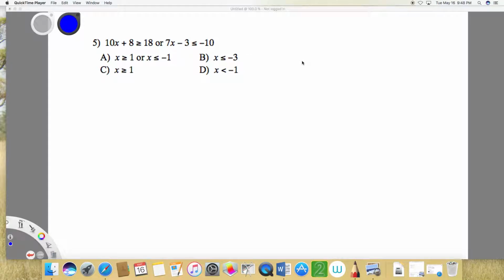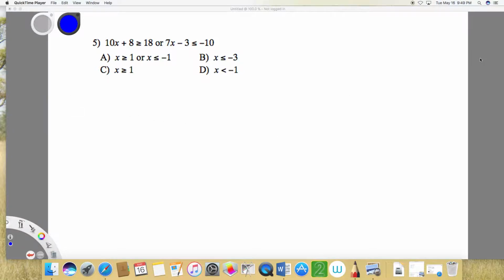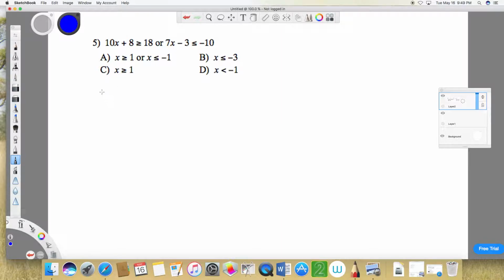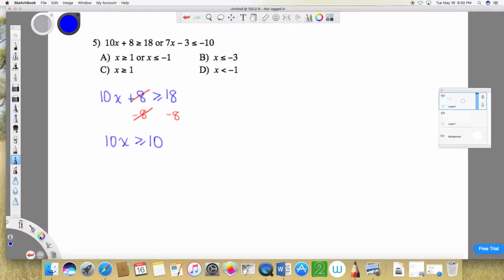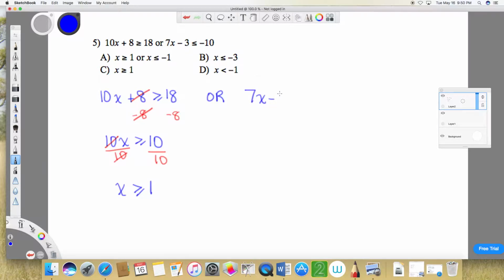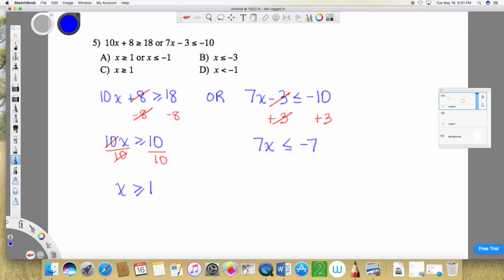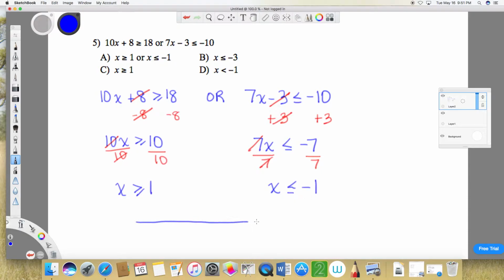A2 Final Exam Review problem 5 solution